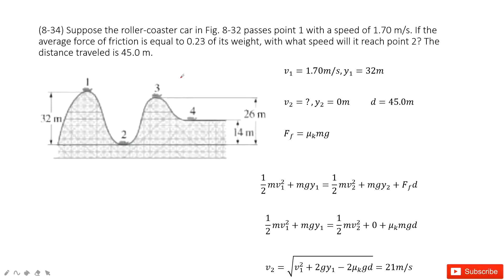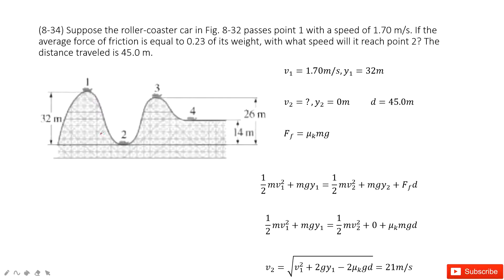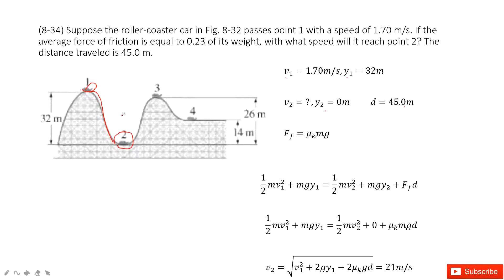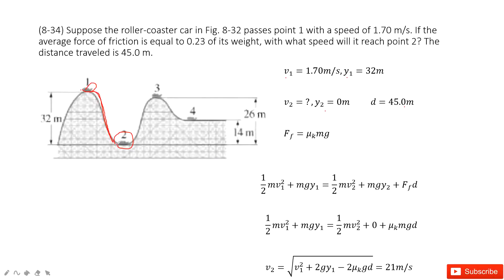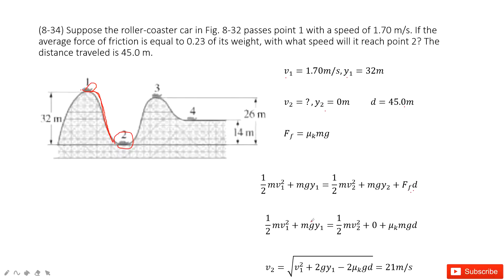(8-34) Suppose the roller-coaster car in Fig. 8-32 passes point 1 with a speed of 1.70 m/s. If the a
(8-34) Suppose the roller-coaster car in Fig. 8-32 passes point 1 with a speed of 1.70 m/s. If the average force of friction is equal to 0.23 of its weight, with what speed will it reach point 2? The distance traveled is 45.0 m.